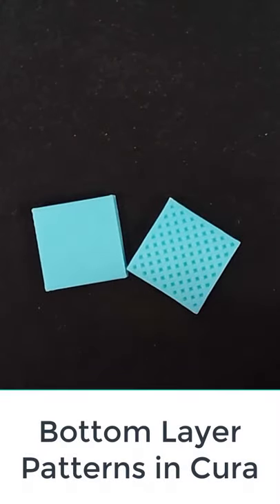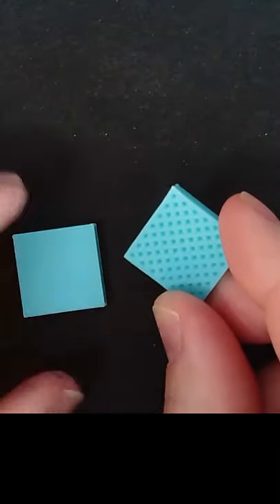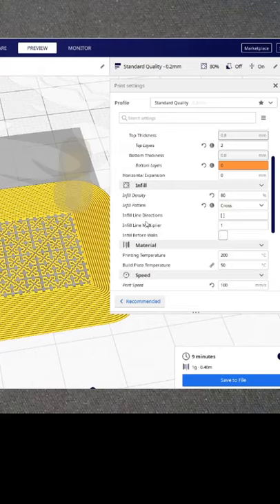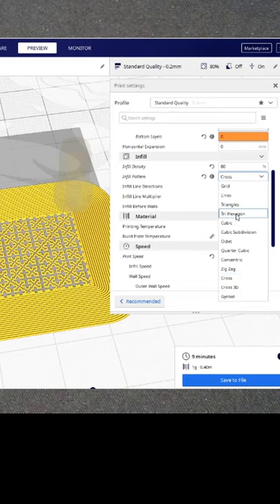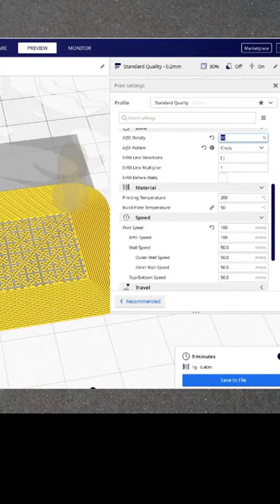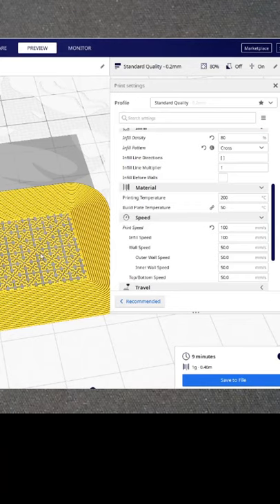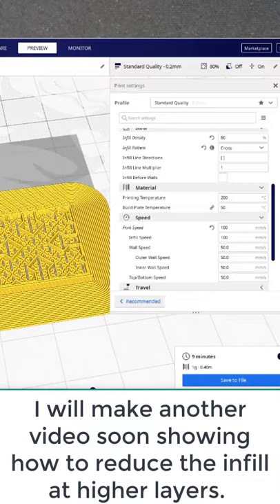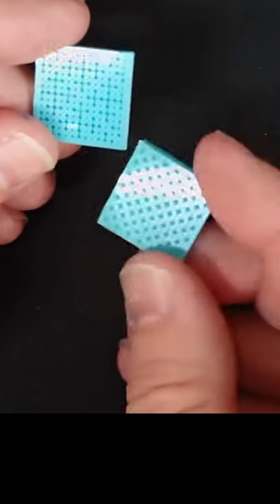Shorts | 3D Printing | Bottom Layer Patterns in Cura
In this short, we will look a fun way to create patterns on the bottom of your prints instead of just the normal straight lines.